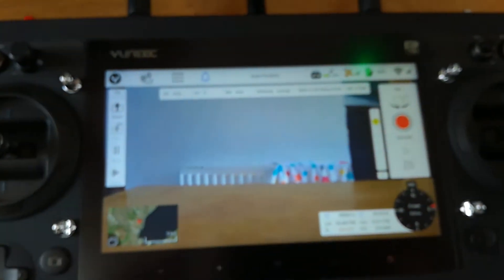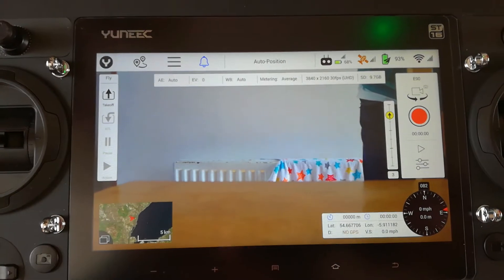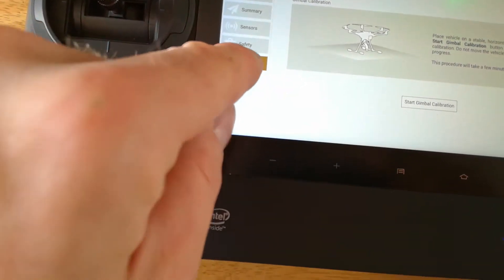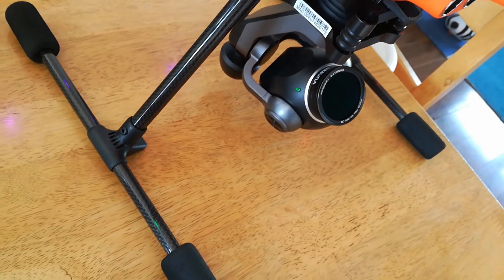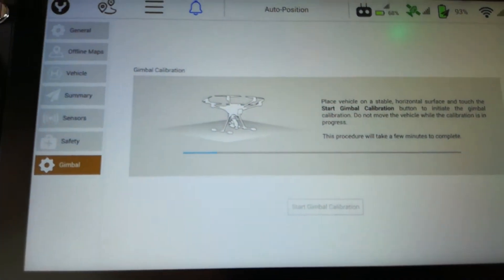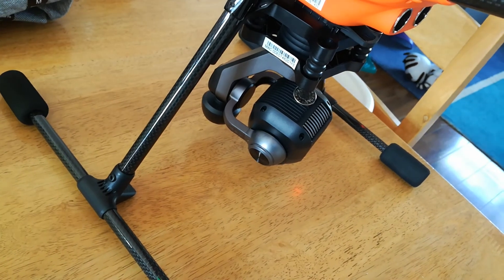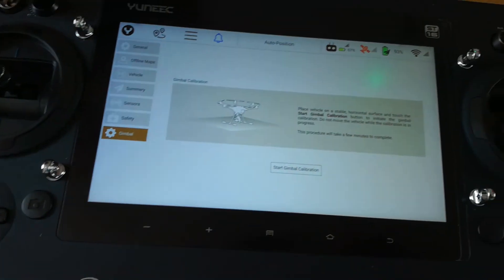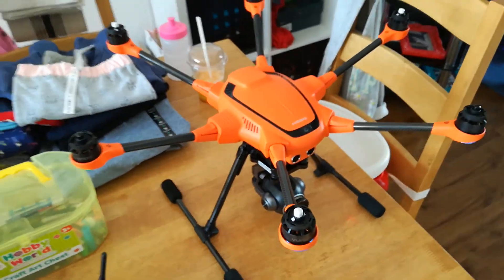Yuneec H520 gimbal calibration. Easy.